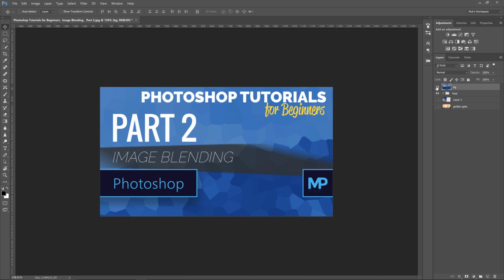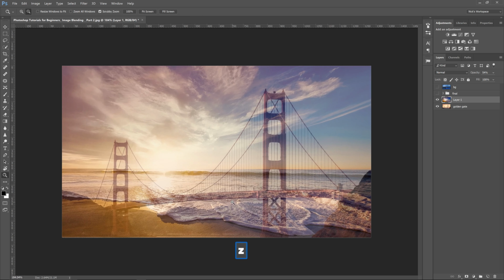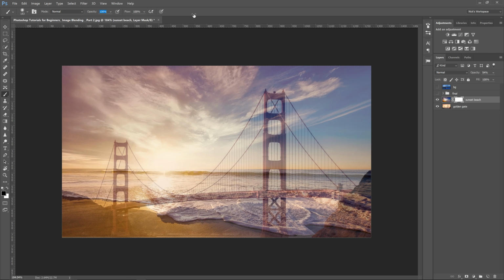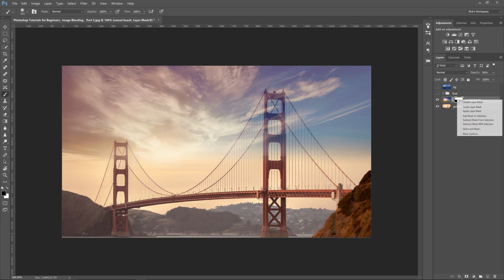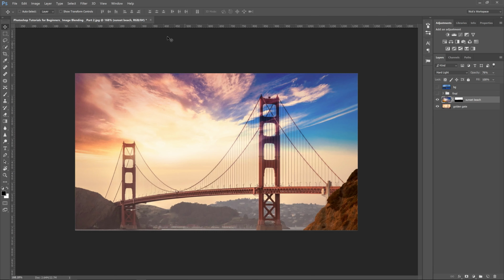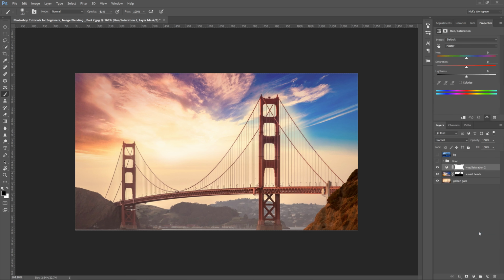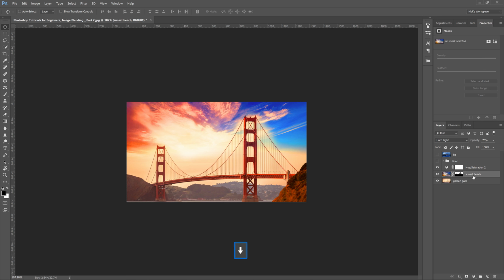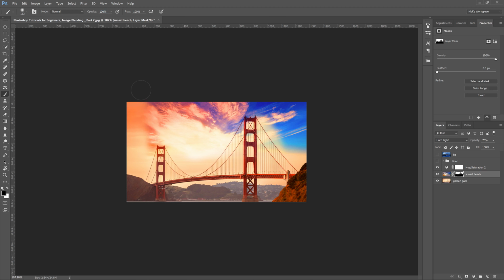Photoshop Tutorials for Beginners in 4K: Image Blending with Layer Masks | Part 2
This is Part 2 of the Photoshop Tutorials for Beginners Series. In this tutorial we cover layers masks and how to blend images in Photoshop. You can use layers masks to reveal images and blend them together.

What is a Layer Mask and Why do I Need One?

In order to make the best of Photoshop (and your images) it's important to do changes in a non-destructive way. Layer masks provide this benefit. You can always disable it or get rid of it completely and see the difference.

Be sure to sign up for my 40+ video Photoshop course for only $10!

Keep creating and define your purpose!